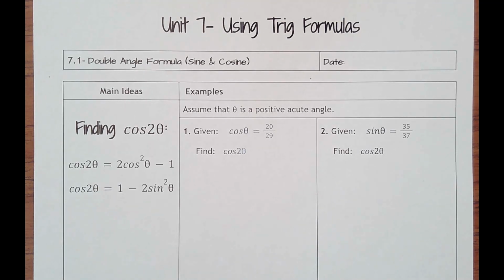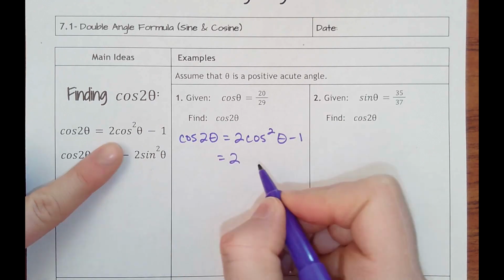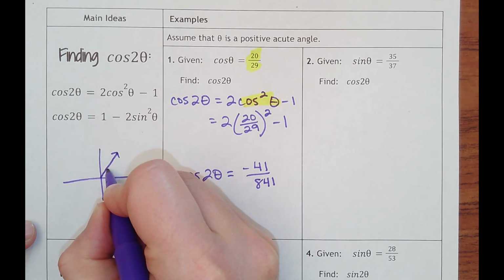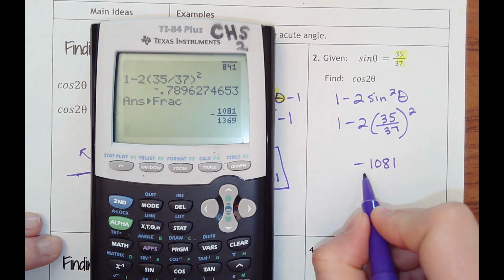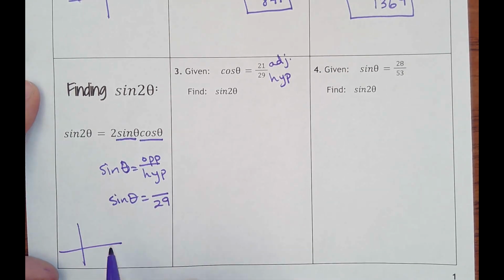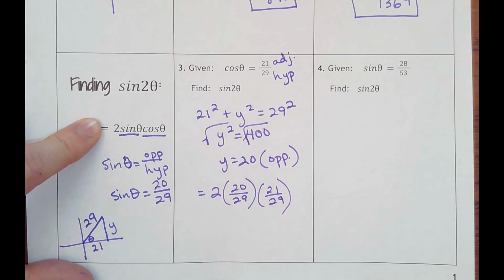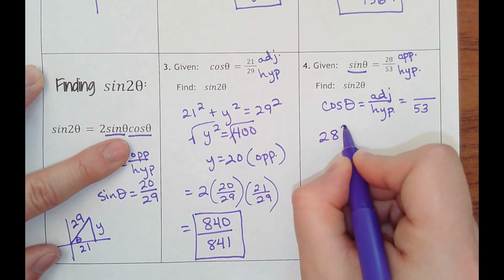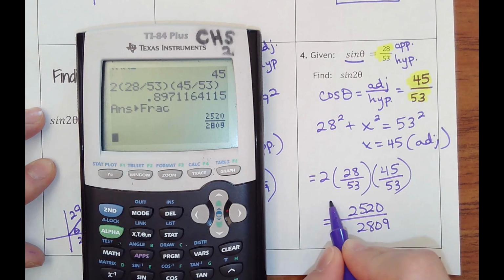7.1- Double Angle Formula (Sine & Cosine)